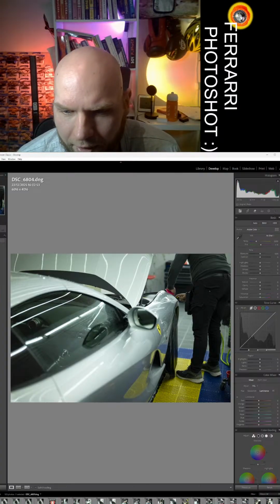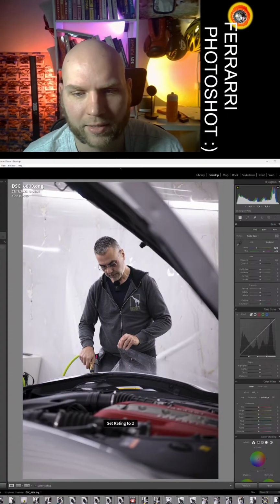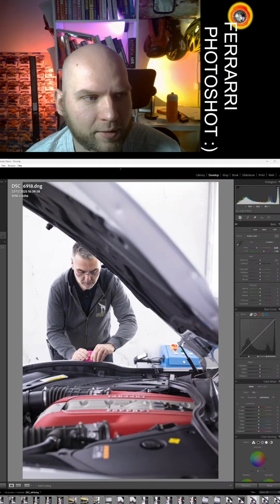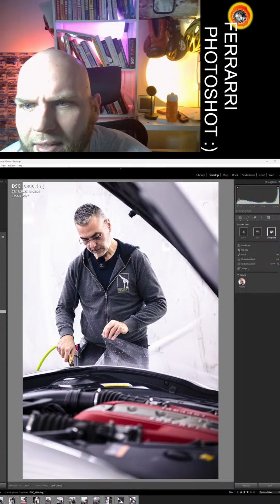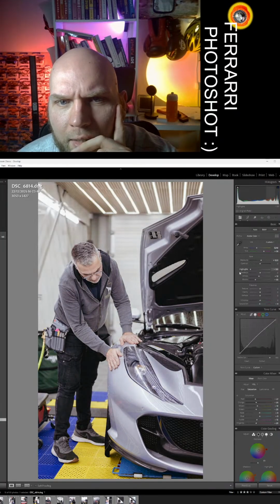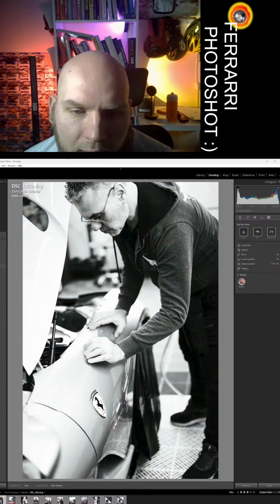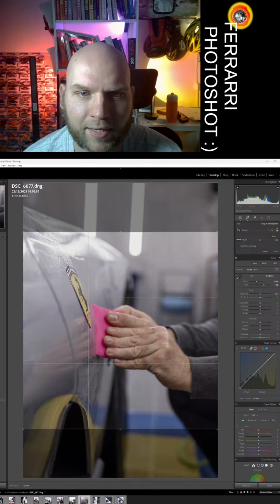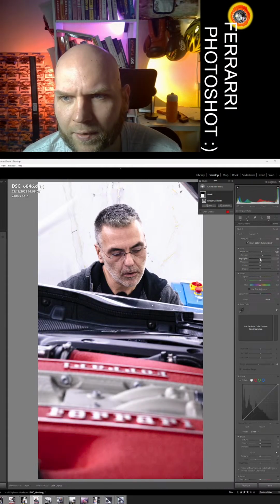Ferrari photo shot - editing LIVE - adobe lightroom how to edit car photos